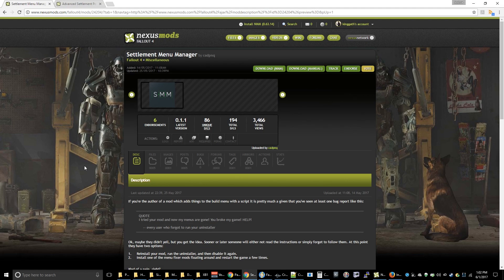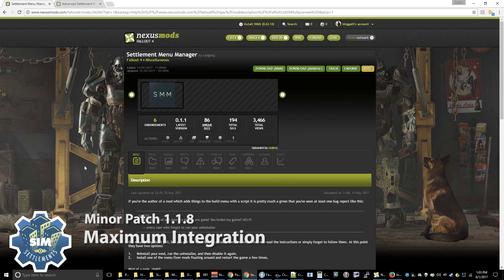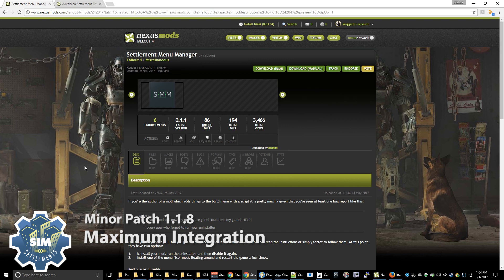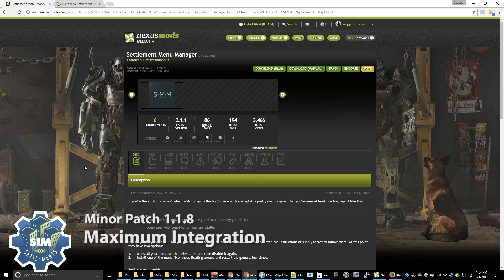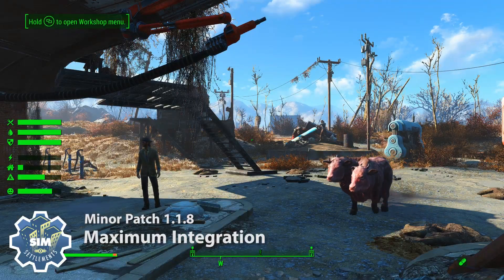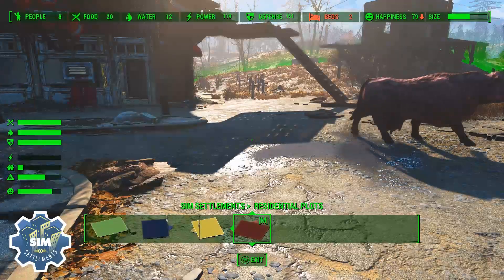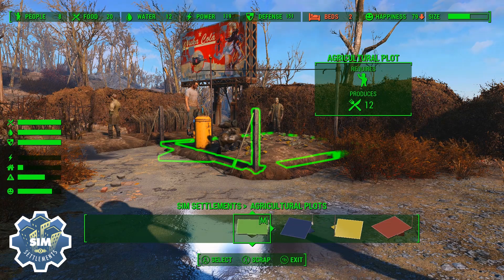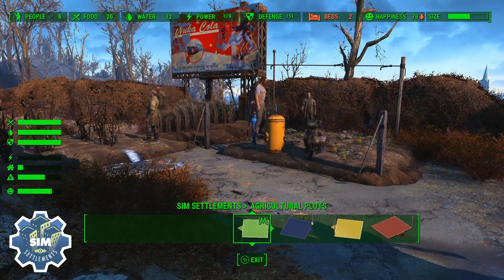Sim Settlements: Patch - Maximum Integration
This patch adds integration with Settlment Menu Manager, and optional mod that having will add a custom Sim Settlements build menu.